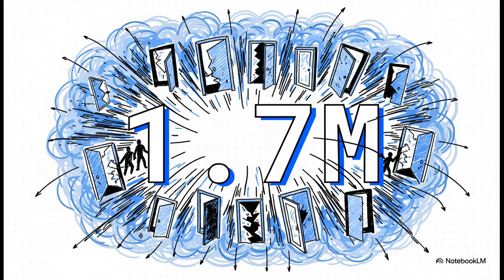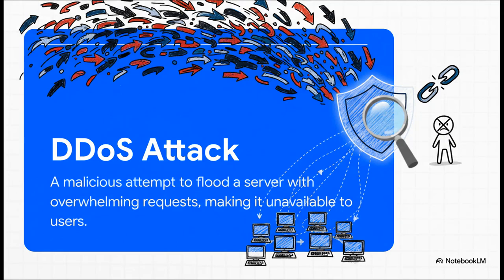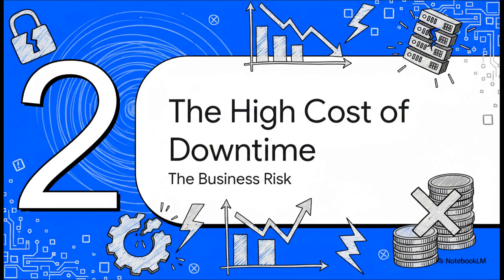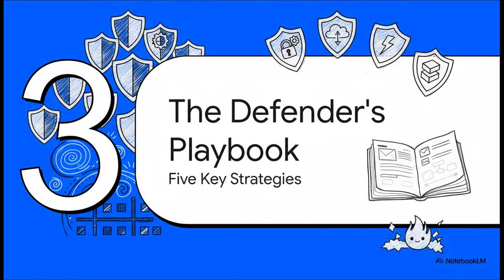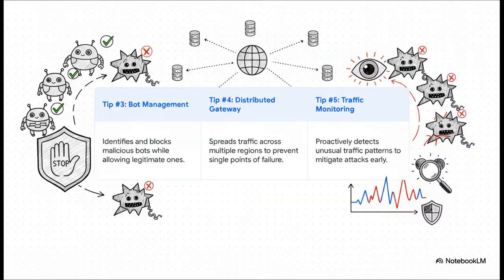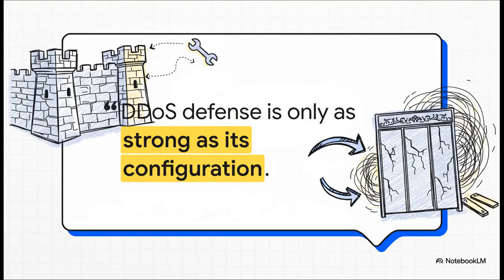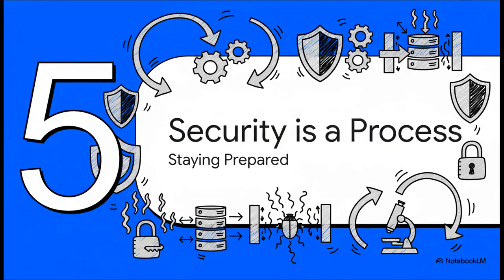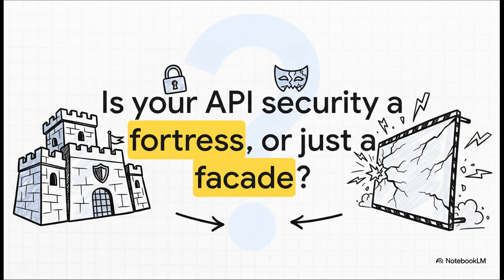Defending the Digital Gateway: DDoS Mitigation Strategies | Uplatz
Distributed Denial-of-Service (DDoS) attacks are one of the most persistent and disruptive threats facing modern digital systems. As applications become more internet-facing and globally distributed, defending the digital gateway—the point where users and traffic enter your systems—has become a critical architectural and security challenge. In this video, we break down practical strategies for DDoS mitigation and resilient system design.

This Uplatz Explainer video starts by explaining how DDoS attacks actually work, including volumetric attacks, protocol-level attacks, and application-layer attacks. You’ll learn why not all DDoS attacks look the same, and why mitigation strategies must be layered rather than relying on a single control.

The video then explores defensive architectures and mitigation techniques, including traffic filtering, rate limiting, anycast networks, load balancing, autoscaling, and edge-based protection. We explain how modern cloud platforms and CDNs absorb and diffuse large-scale attacks, and how architectural choices at the network and application layers reduce blast radius and downtime.

In addition, we cover operational and strategic best practices such as monitoring traffic patterns, defining thresholds, incident response playbooks, and integrating DDoS protection into broader security frameworks like zero trust and defense in depth. The video highlights common mistakes—such as over-reliance on firewalls or underestimating application-layer attacks—and how to avoid them.

This video is ideal for cloud engineers, security professionals, DevOps and SRE teams, network engineers, architects, and technical leaders who want a clear, practical understanding of how to defend digital gateways against DDoS attacks and design systems that remain available under pressure.